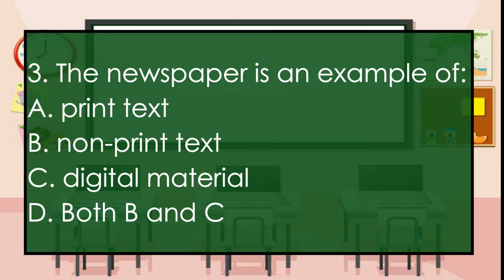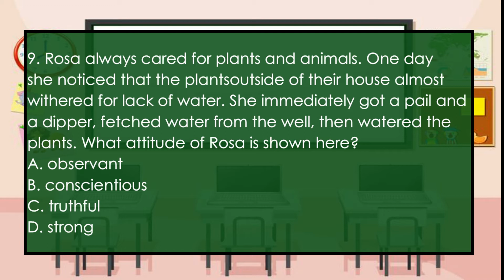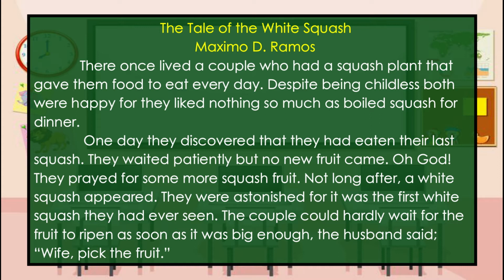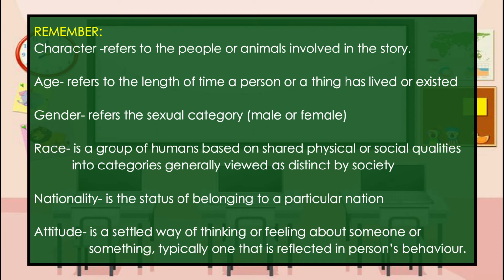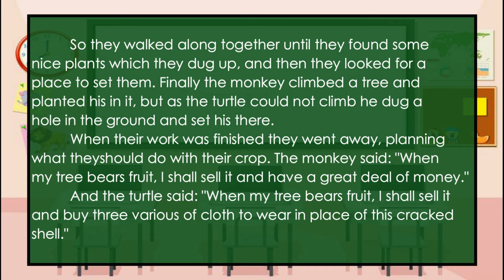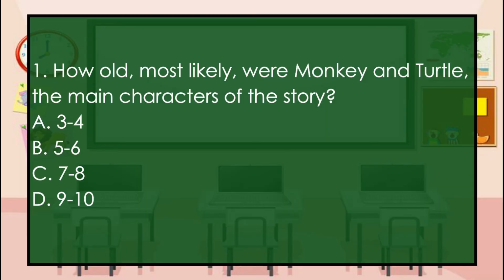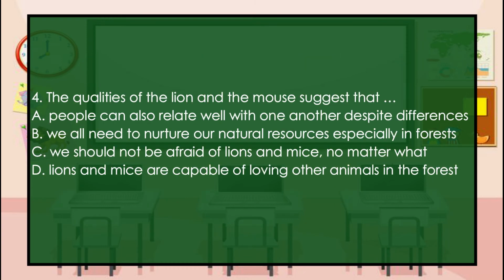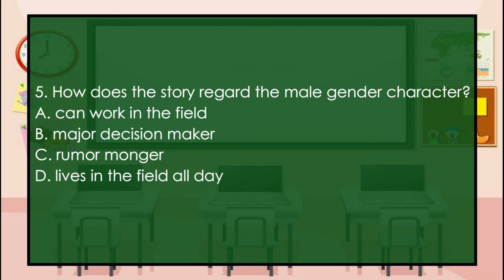Grade 6 Quarter 1, Module 7 Lesson 1 (Characters Used in Print,Non-Print and Digital Materials)